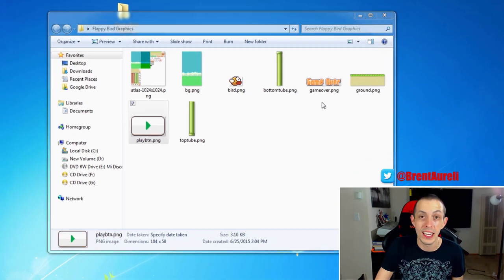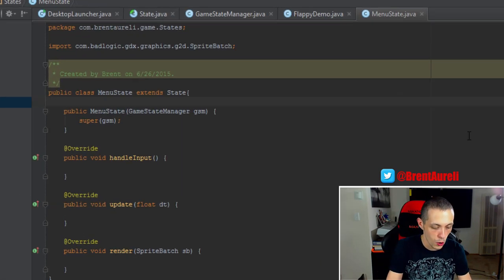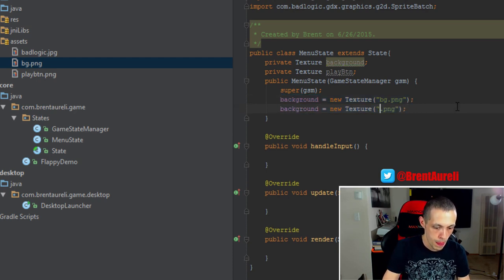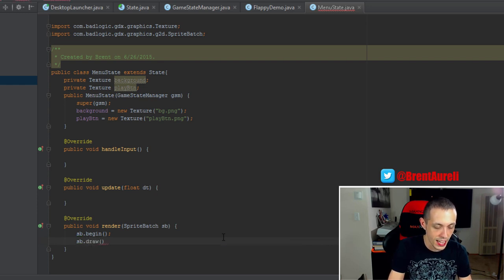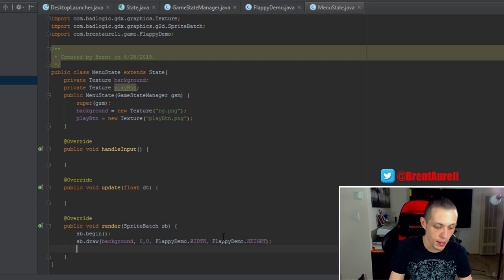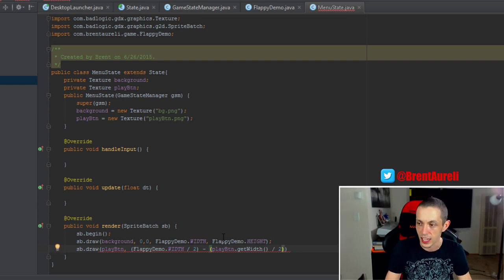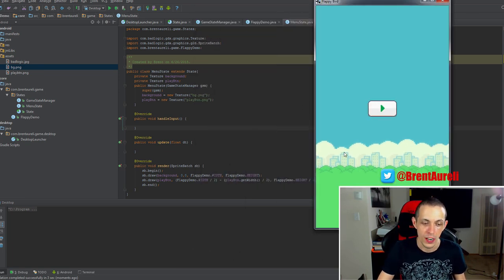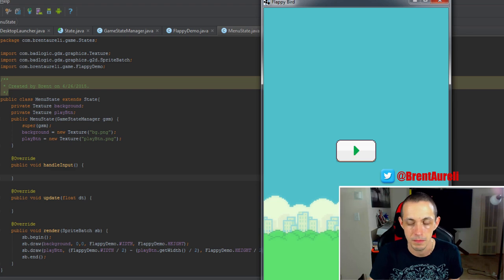Part 4: Menu Screen - Make Video Games w/ LibGDX: Flappy Bird